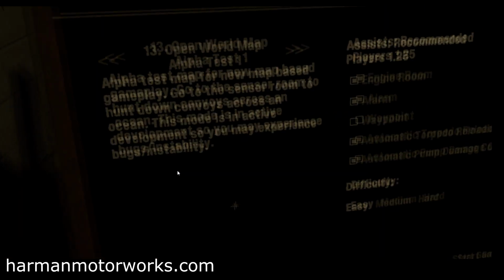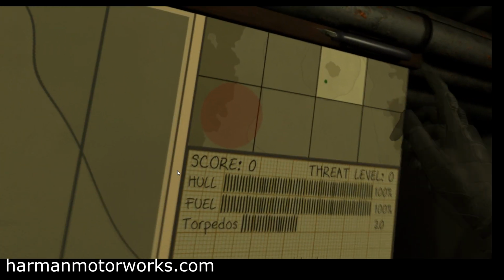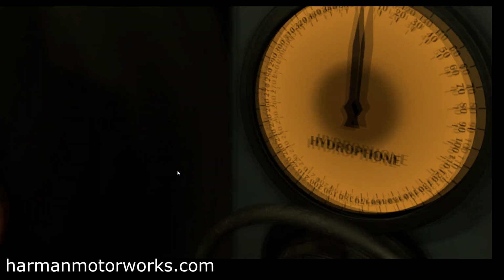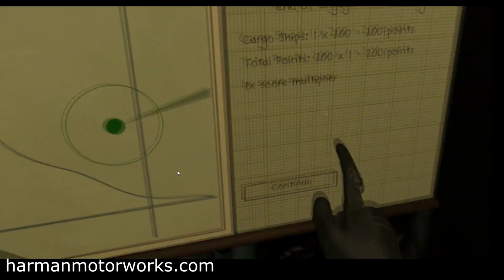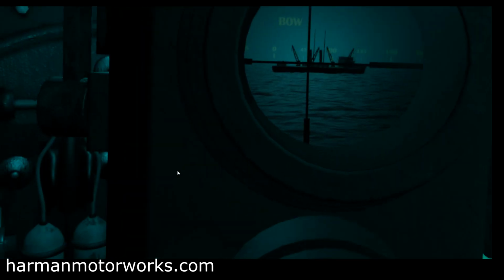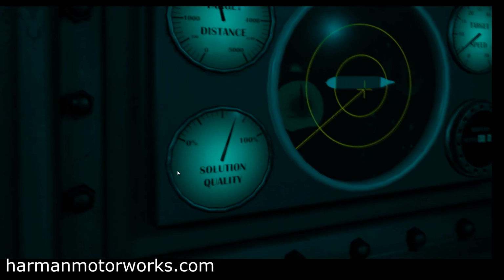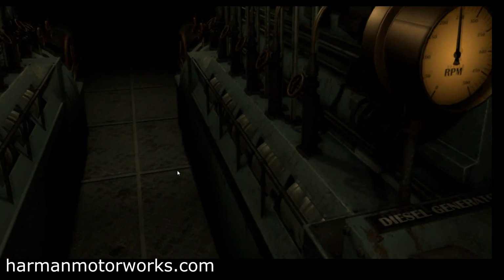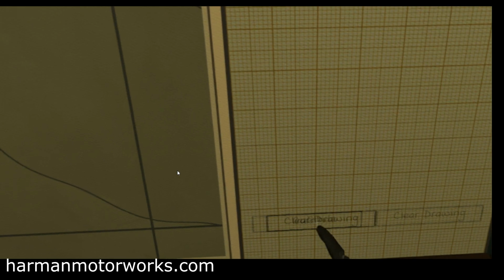VR SUB-SIM | Terrifying FIRST LOOK! | Iron Wolf VR Gameplay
Join me as I take you through this terrifyingly exciting and equally punishing first look at Iron Wolf VR!

Shallow waters in submarine warfare are deadly folks! I took a bad gamble and it back-fired on me big time: because of the shallow depths, I couldn't evade the active sonar pings from the Destroyers above, and being submerged, outrunning them was also out of the question...

I play the 'Open World' mode, jumping straight into the action...perhaps biting off more than I can chew, by spawning directly into the hornet's nest...a heavily 'militarised' (and shallow) water zone teeming with Destroyers.

All with no AI assistance for loading the torpedoes.

Some parts of the footage have been edited-out for video brevity. But rest assured that my sub sustained many, many depth charges!

Chapter list:

1:57 - Intro
6:07 - First contact: Merchant ship
9:37 - Open World Continue!
9:46 - Second contact: Merchant convoy
23:45 - Open World Continue!
24:10 - Entering the Hornet's Nest...
24:37 - Spawning way too close to the combat zone (my bad)
25:14 - Torpedo Salvo...and DIVE!!!
26:25 - Beginning of the end...
27:42 - Seafloor profile gauge
29:31 - Saving battery power
29:58 - Laying low; relentless depth charges continue...
34:50 - Time to run...escaping depth charges
35:47 - Successful depth charge evasion
37:15 - Depth charge evasion attempt #349064
38:20 - Back to the seafloor...
39:15 - Back on the run...
40:15 - Oxygen depleted...making for the surface...
40:35 - Loading torpedoes in the dark
40:58 - The end!
41:57 - Warning: simulation of fatal oxygen deprivation